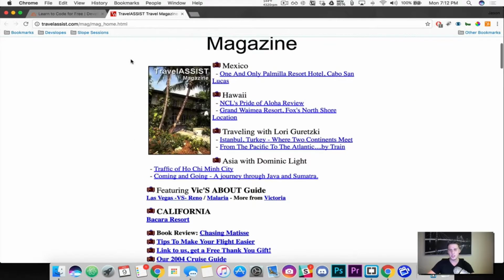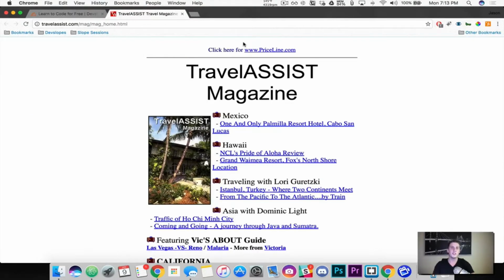Part 01. What is CSS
Part 01 - Whati is CSS

Udemy Course for Beginner Full Stack Web Development: HTML, CSS, React & Node

Learn web development with HTML, CSS, Bootstrap 4, ES6 React and Node
Language:
English

    Build websites with HTML & CSS
    Build backend servers & APIs with Node and Express
    Work with NoSQL databases like MongoDB
    Build full-stack web apps with Facebook’s React Framework
    Build mobile-friendly websites with Bootstrap 4 & CSS

Requirements

    You should have a PC or Mac and know how to turn it on!
    Have an Internet connection

Description

Welcome to the Ultimate Web Developer Bootcamp. This is your one-stop-shop to learn front-end AND back-end development.

We’ll take you from absolute beginner to competent full-stack web developer in a matter of weeks.

WHO SHOULD WATCH THIS VIDEOS?

    Anyone who is curious about programming
    Entrepreneurs
    Those looking for a career change
    Serious coders & hobbyists
    Students & teenagers
    Anyone who wants to learn web development

    HTML5
    CSS3
    Javascript
    Bootstrap 4
    DOM Manipulation
    NPM
    Node
    MongoDB
    REST
    Express
    ES6
    React

Devslopes has taught over 100,000 students how to code. Using our exciting, hands-on teaching style you are sure to master the principles AND have fun at the same time.